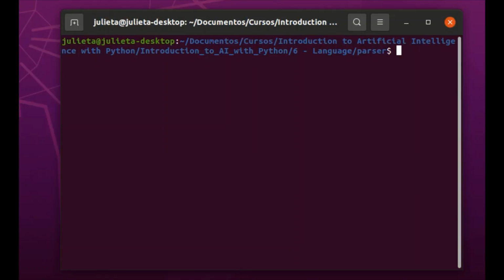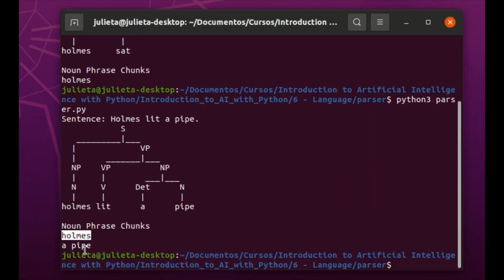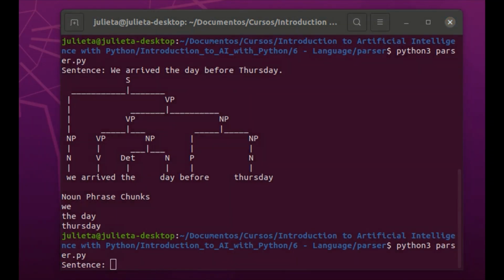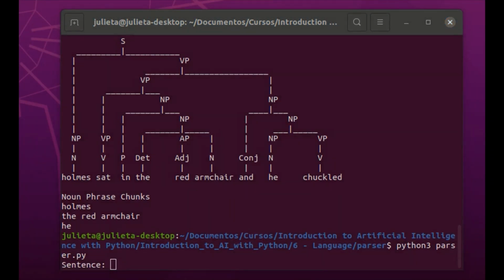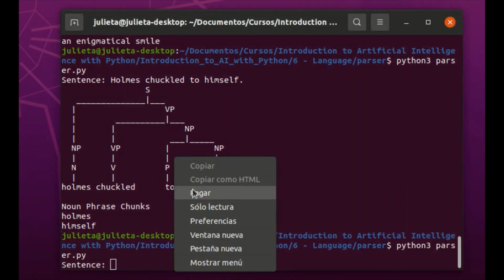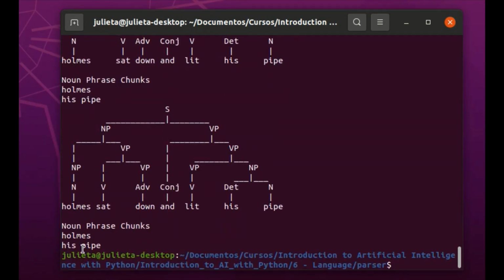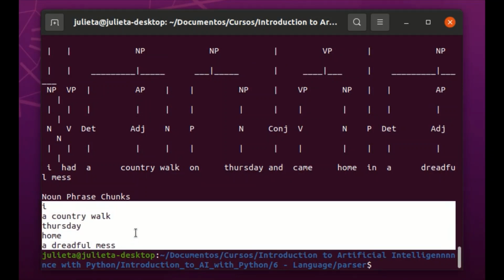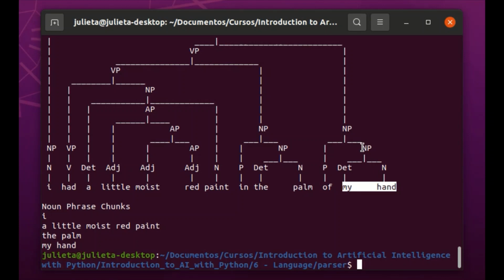CS50's Introduction to Artificial Intelligence with Python - Project 6a: Parser